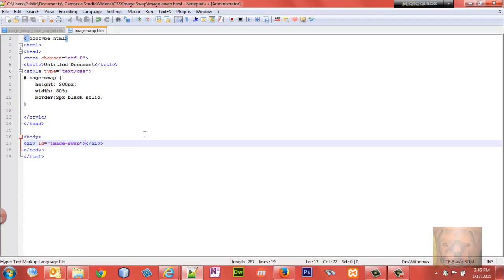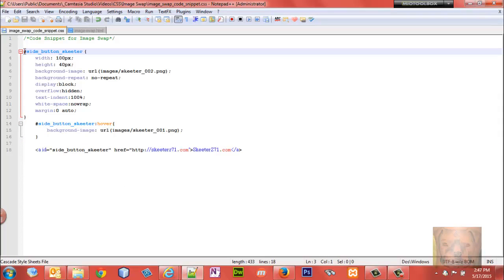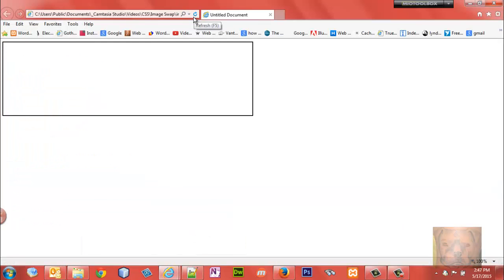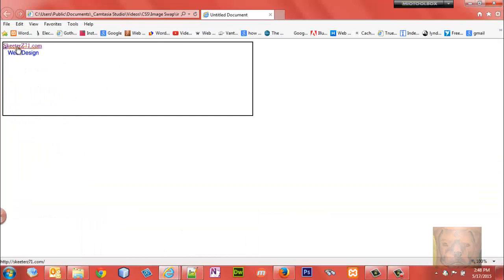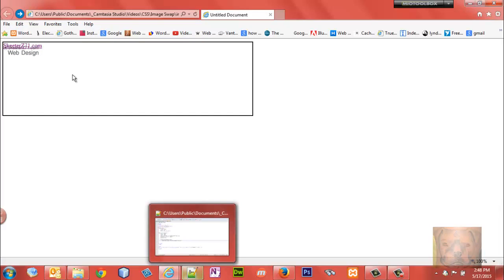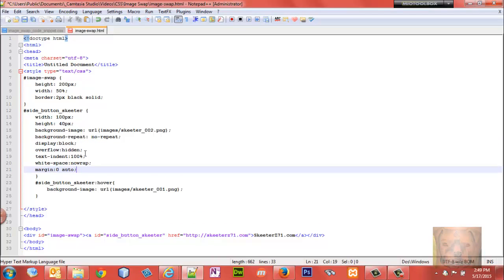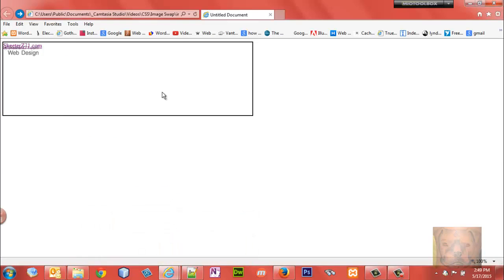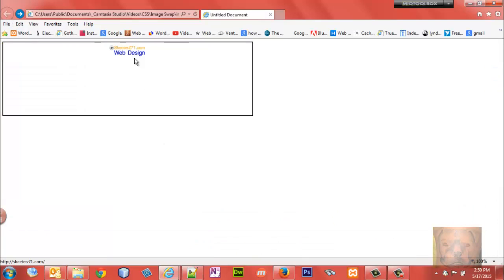Swap Out Background Images and Make Clickable with CSS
Learn how to swap out background images on hover with CSS.
With CSS we will create an image swap hover effect.

Learn how to make the background images clickable with a link. All this can be done with just CSS and no JavaScript or jQuery is required.

Learn web design. Learn CSS.